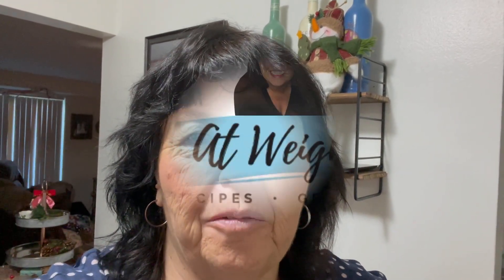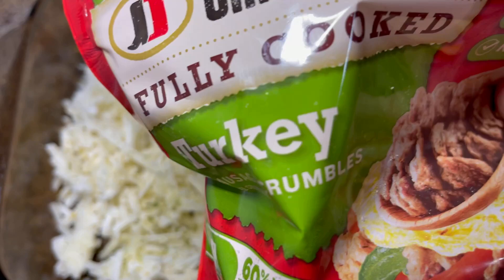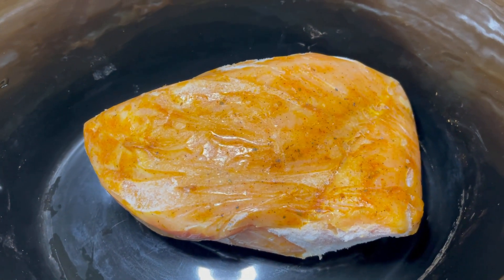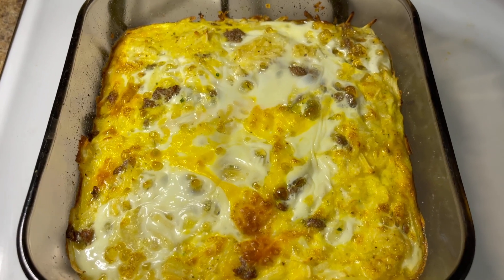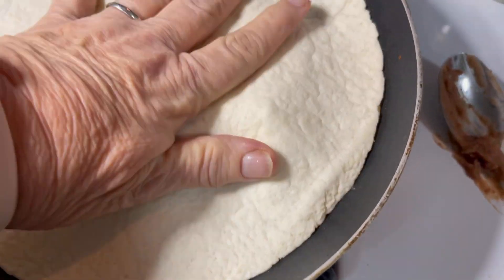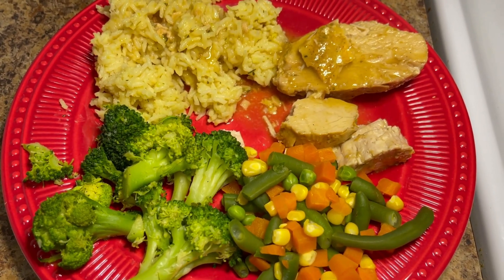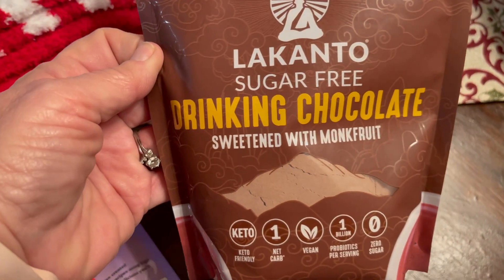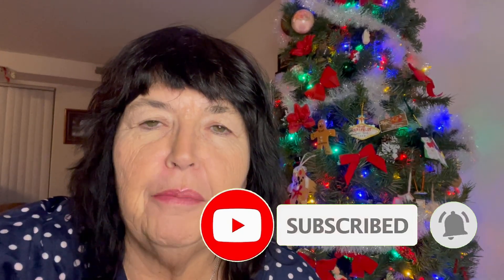Vlogmas Day 15 What I Eat In the Day WW Personal Points Breakfast Casserole Christmas Light Display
In this Vlogmas Day 15 video I share what I eat in a day for weight loss on the WW Weight Watchers Personal Points Plan. I also show some of what I did in the day and cook with me for breakfast casserole and slow cooker turkey breast.

My name is Patty and I am on a weight loss journey to lose 181 pounds. I follow the WW program formerly known as Weight Watchers.  On my channel I share weight loss tips, recipes and what I eat in a day to lose weight.  I have lost over 100+ pounds so far.

If you would like to try WW and get a Free Month of WW/Weight Watchers

My Favorite Weight Loss Tools:

Weekly Meal Planner

WW Scale

Food Scale

My Apple Watch

Motivational Gallon Water Jug

How To Be Successful On Any Diet